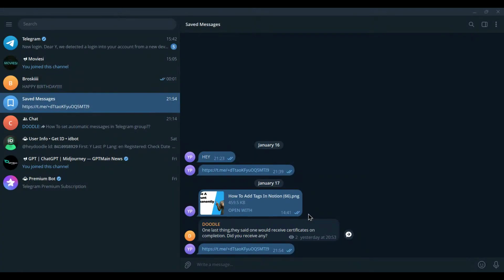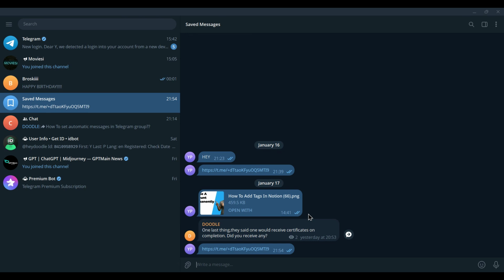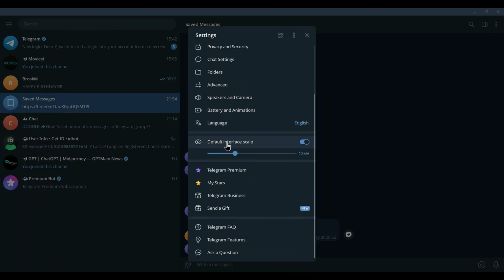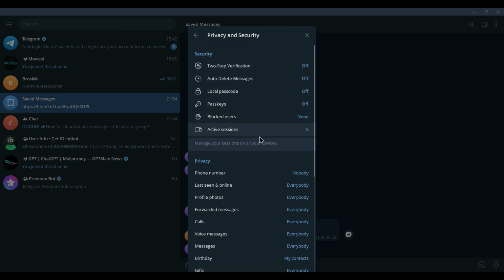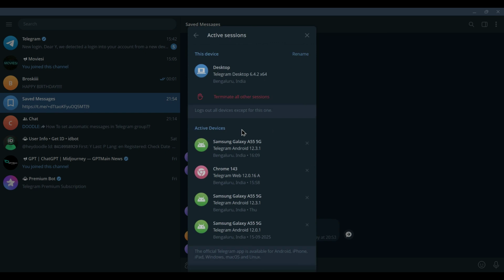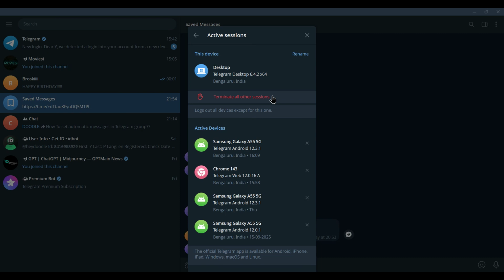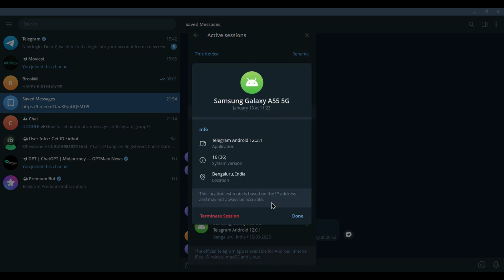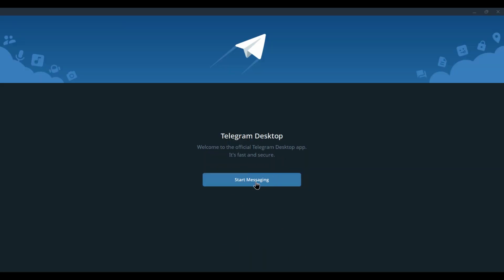How To Log Out Devices From Telegram Account (2026 Easy Guide)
Learn how to log out devices from your Telegram account using Telegram Desktop. This guide shows how to terminate all other sessions or remove individual devices for better security.